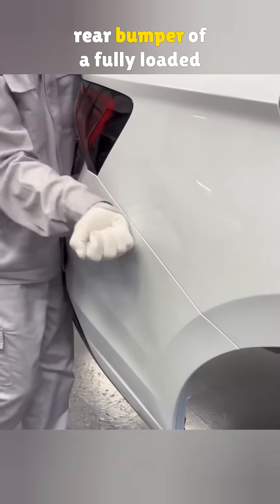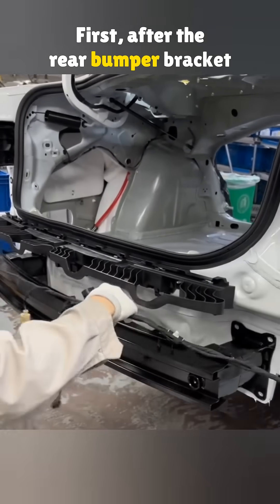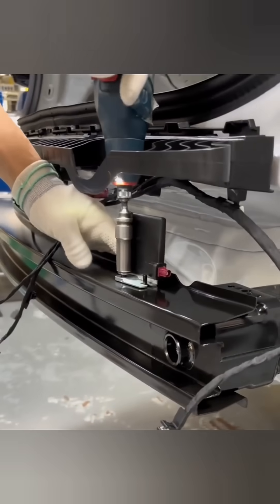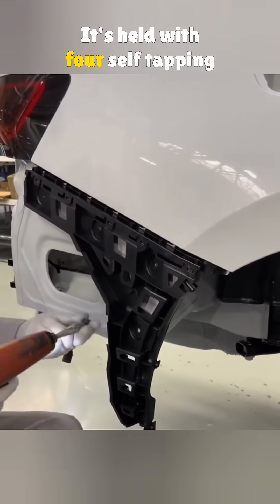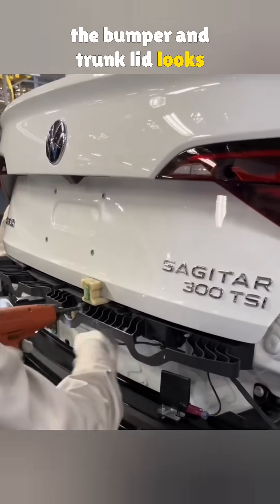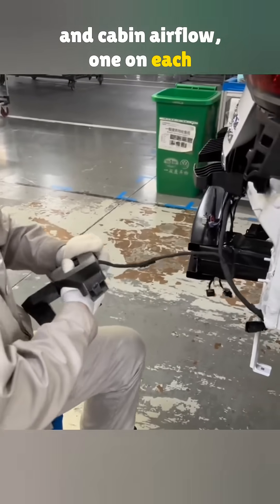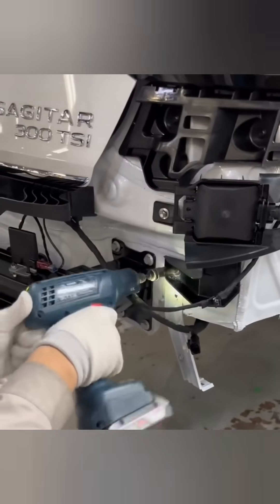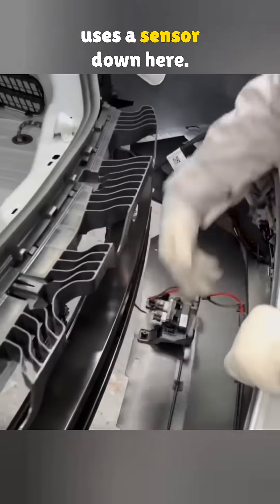What’s Hiding Under the Rear Bumper of the Fully Loaded VW Jetta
Ever wondered what’s really hiding under the rear bumper of a fully loaded Volkswagen Jetta? In this video, we take you behind the scenes at the factory to reveal the hidden features that most drivers never see. From keyless entry antennas to active safety sensors and premium tech like kick-to-open trunk sensors and lane change assist—this isn’t your average bumper setup. Whether you're a car enthusiast or just curious about what sets top-trim models apart, this deep dive has you covered.